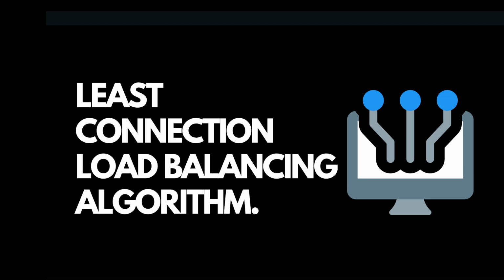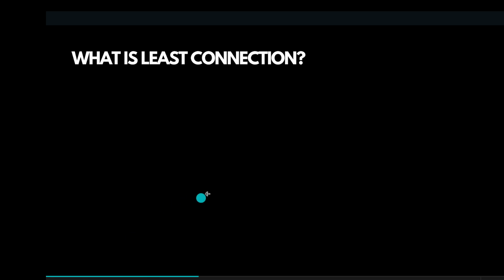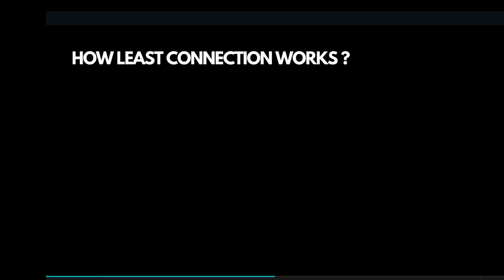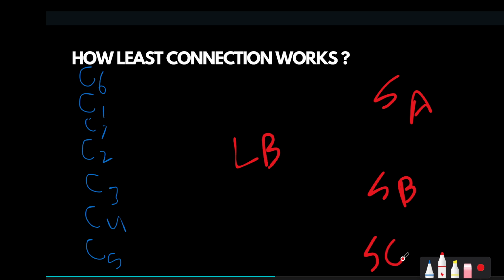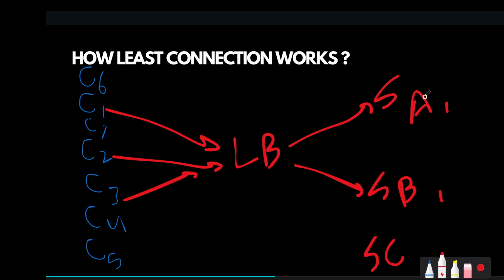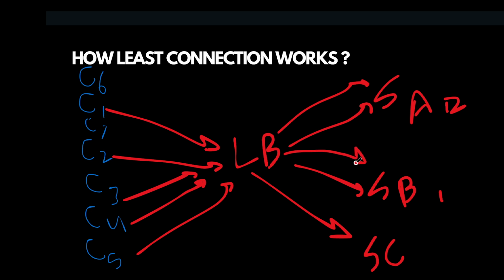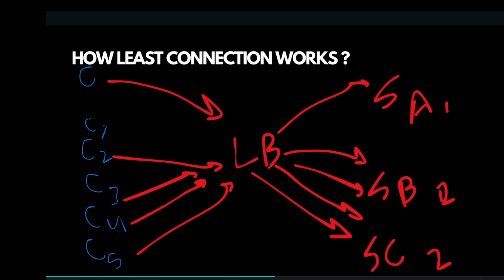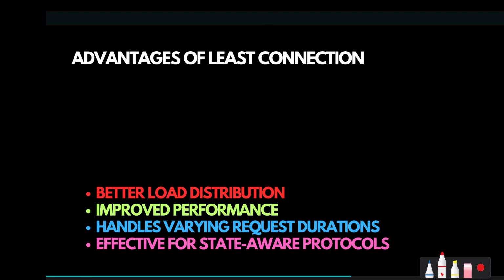Least Connection Load Balancing Algorithm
✨ Timestamps:
0:00 - Intro
0:42 - What is Least Connection?
1:24 - How Least Connection Works ?
4:55 - Advantages of Least Connection
6:28 - Disadvantages and Considerations of Least Connection
7:58 - Conclusion